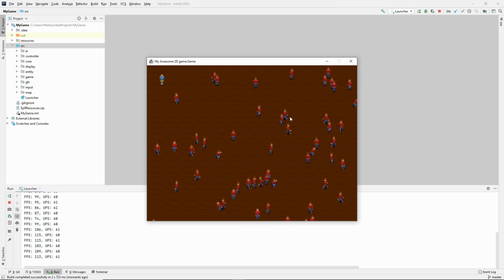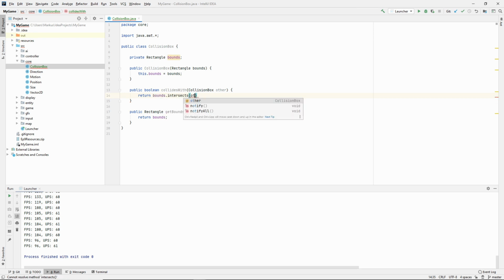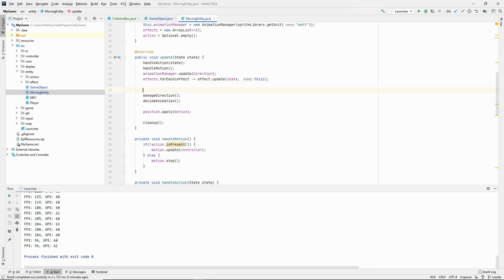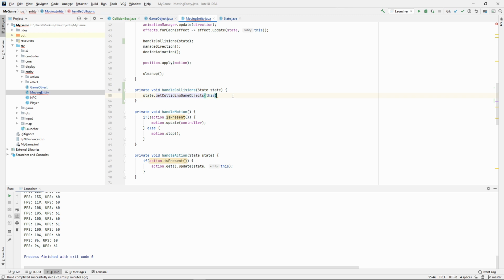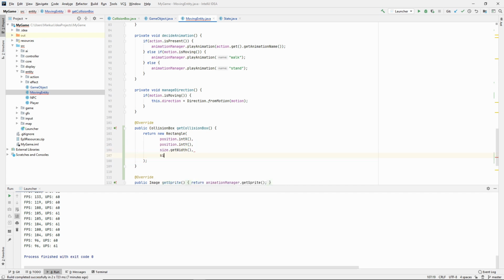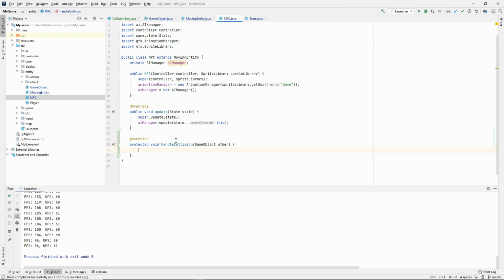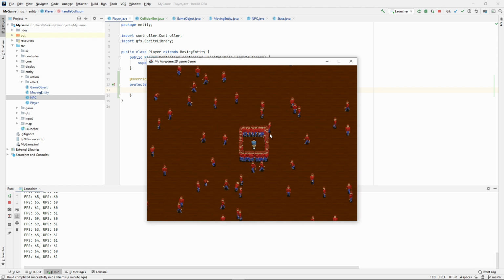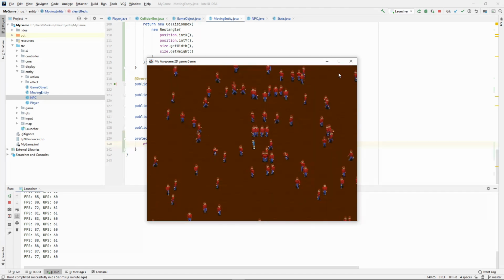Java Game Tutorial: Ep 22 - Collision Handling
Learning Java 2D Game programming: Ep 22 - Collision Handling
In this episode we implement a simple collision system.